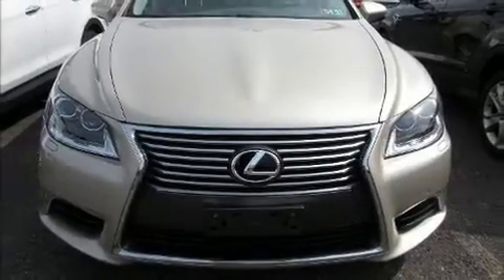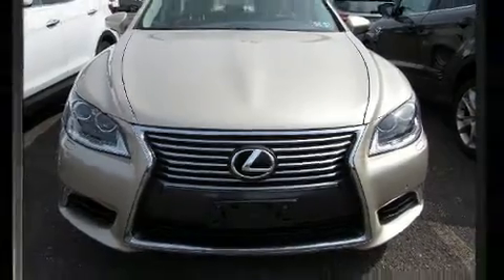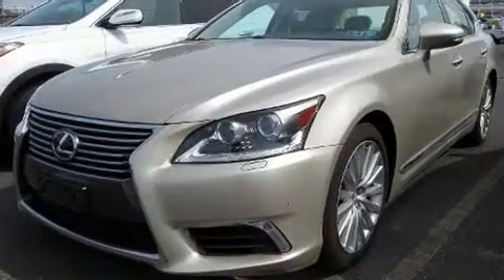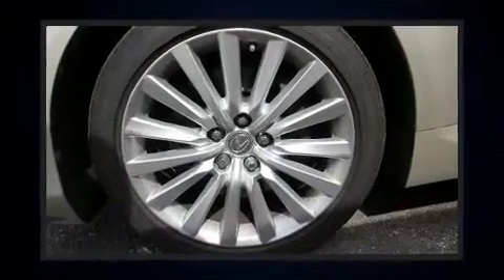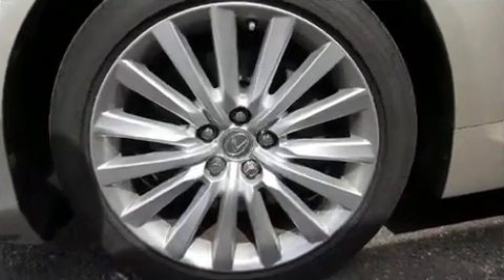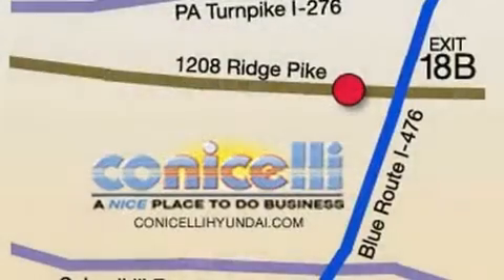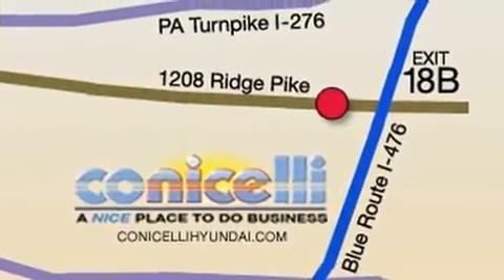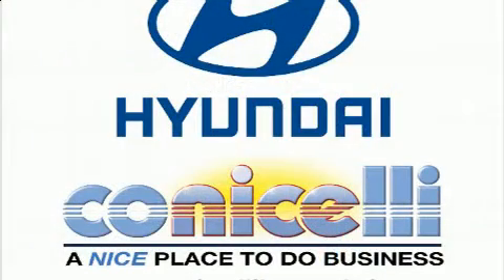2013 Lexus LS 460 4DR SDN AWD in Conshohocken, PA 19428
Conicelli Hyundai
1208 Ridge Pike

Here's a great deal on a 2013 Lexus LS 460. This 4 door sedan just recently passed the 50,000 mile mark! Under the hood you'll find an 8 cylinder engine with more than 350 horsepower, and for added security, dynamic Stability Control supplements the drivetrain. All wheel drive maintains traction at all four corners. All of the premium features expected of a Lexus are offered, including: leather upholstery, a tachometer, speed sensitive wipers, a trip computer, front dual-zone air conditioning, turn signal indicator mirrors, and power seats. With high intensity discharge headlights illuminating your path, you'll always appreciate maximum visibility. For drivers who enjoy the natural environment, a power moon roof allows an infusion of fresh air. Take assurance in side curtain airbags, providing head protection in the event of a severe collision. A Carfax history report provides you peace of mind by detailing information related to past owners and service records. We pride ourselves on providing excellent customer service. Please don't hesitate to give us a call.